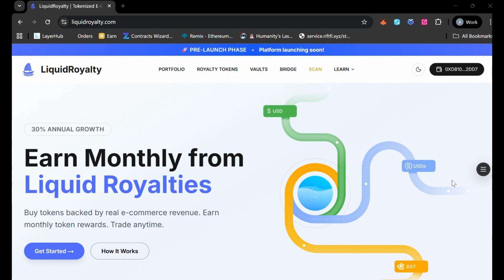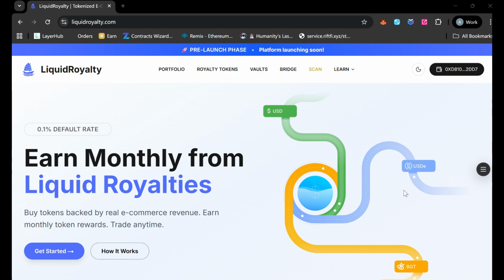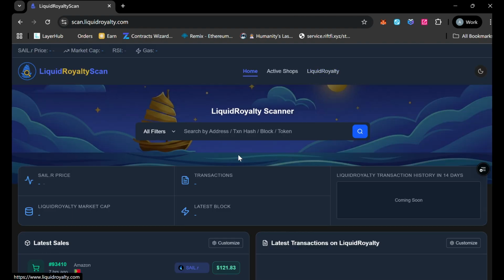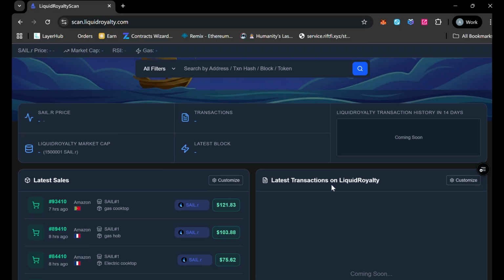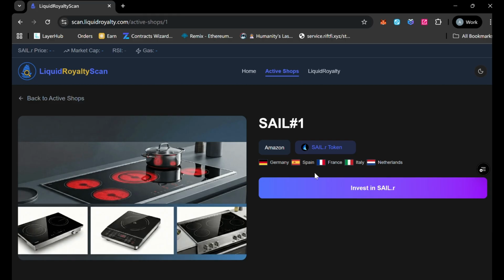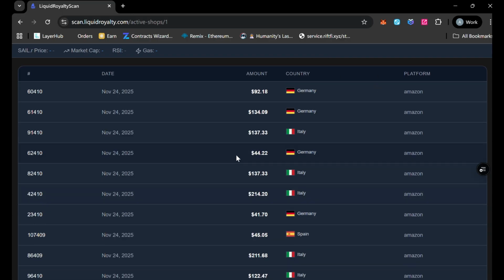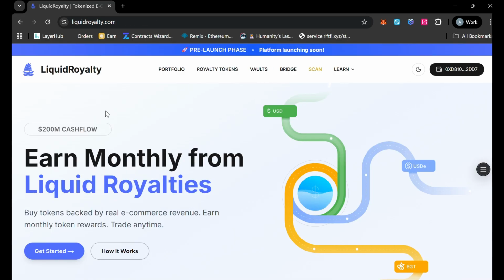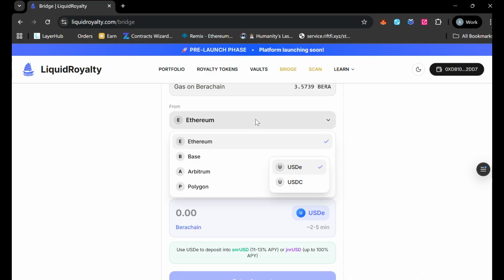LiquidRoyalty Platform Demo v2